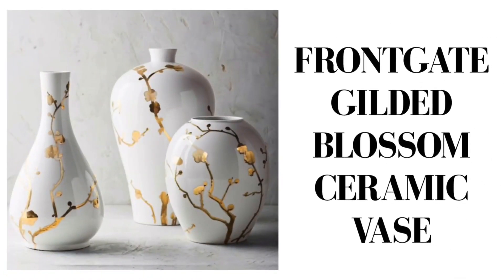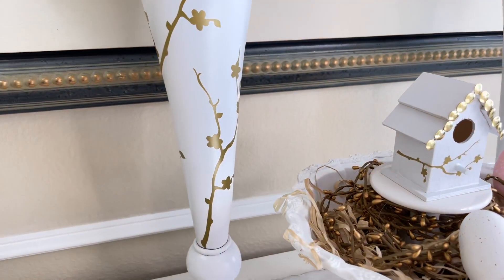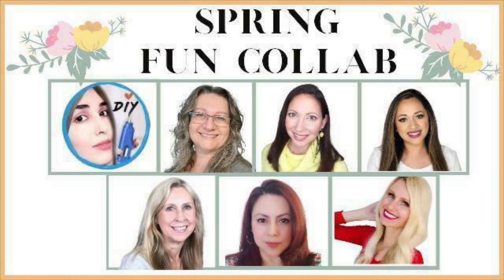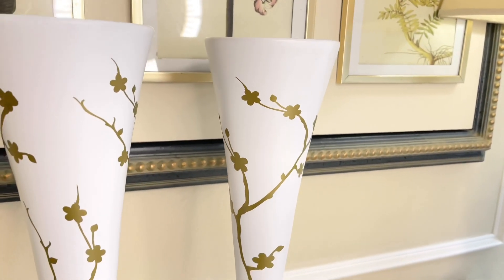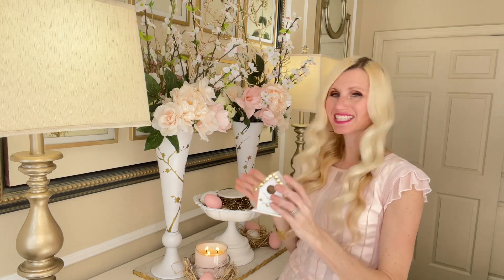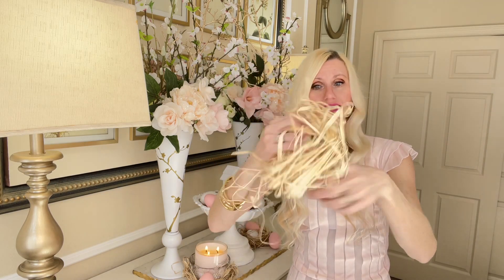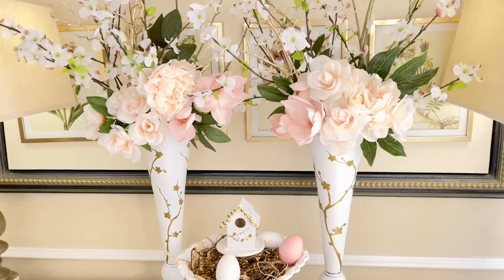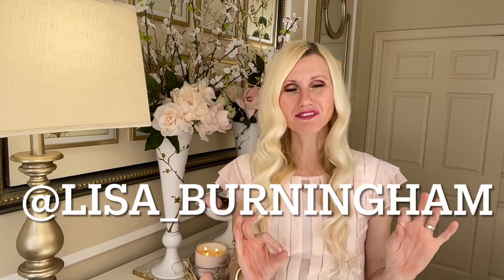10K Gold & CHERRY BLOSSOM Vase DUPE! HIGH END Spring HOME DECOR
I love high end decor, but I don't love the prices. I found a gorgeous set of vases on the Frontgate website.  The problem? Together these three vases were $1057! I decided to take these 10K Gold & Cherry Blossom vases and dupe them.  I think you'll be surprised how easy and affordable it was to re-create these high end pieces!

Vase Materials:
~Vase
~White gloss Rustoleum Spray Paint
~Cricut Vinyl Cherry Blossom Decal
~Swap out the vinyl for my FREE PRINTABLE

Bird House Materials
~1 Dollar Tree Bird House